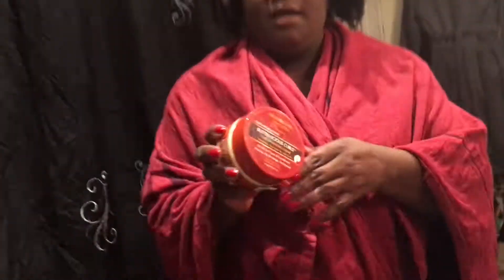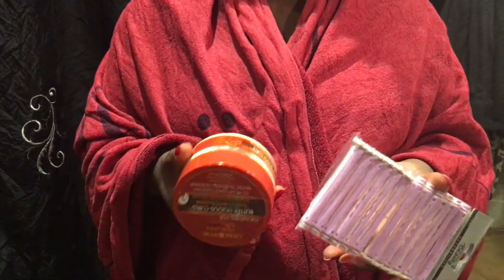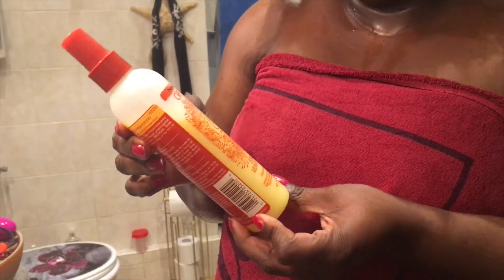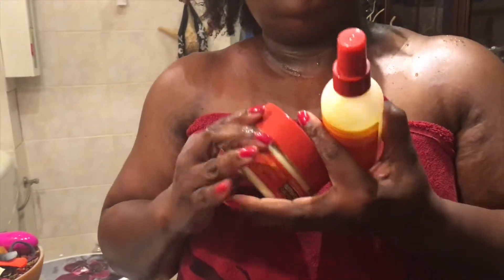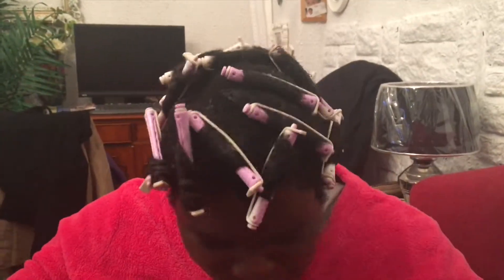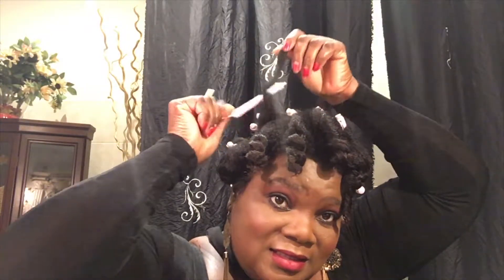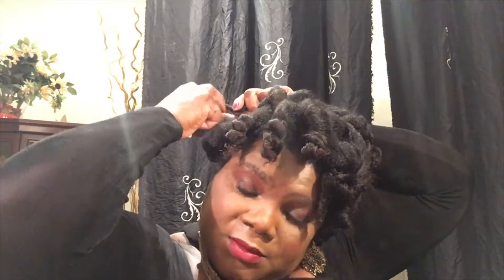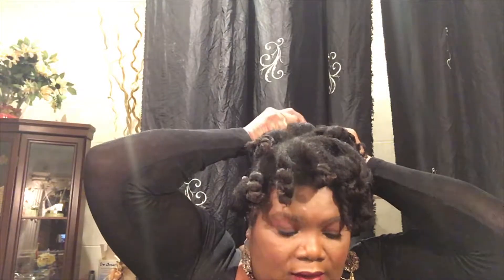Butterlicious Hairstyle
This video is about styling my hair with Butterlicious